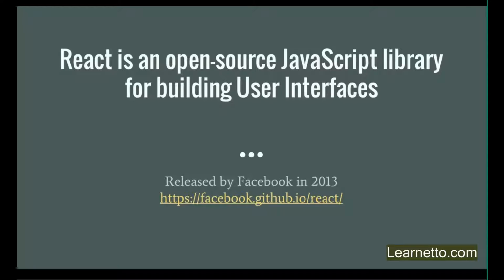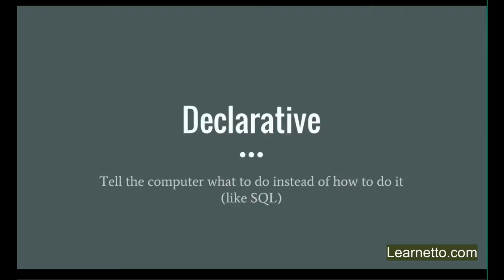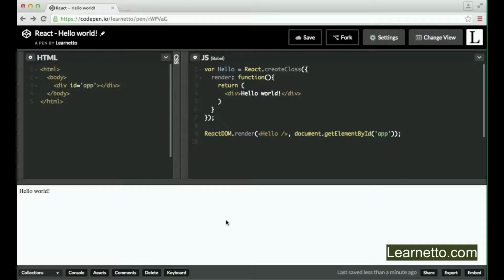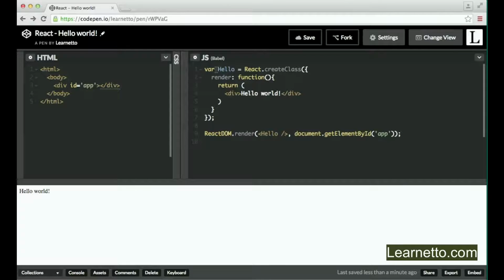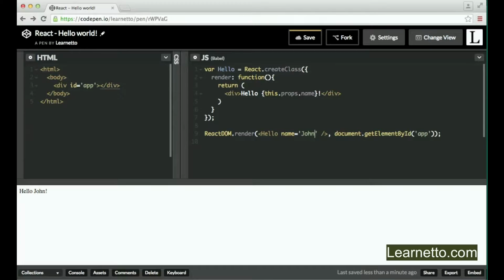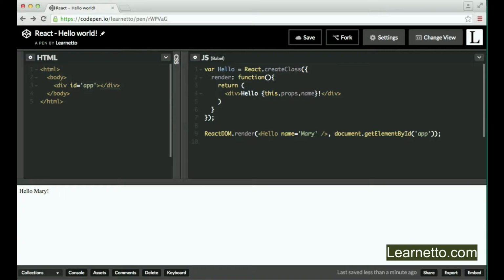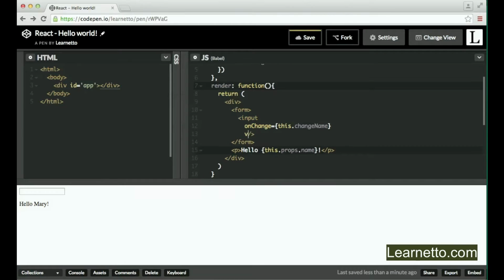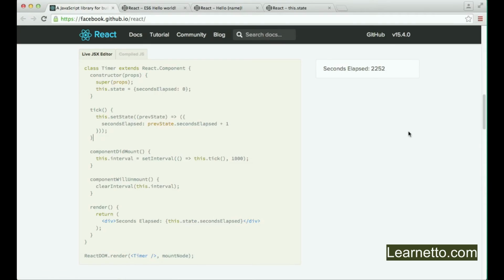Introduction to React.js - Learnetto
This is a lesson from the free React course for Rails developers on Learnetto